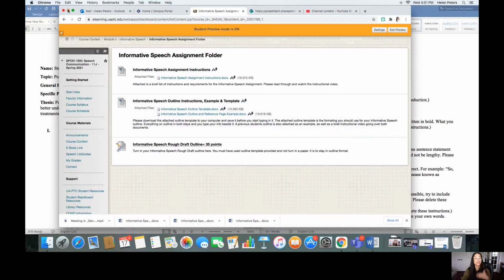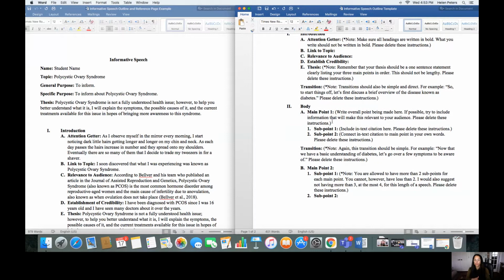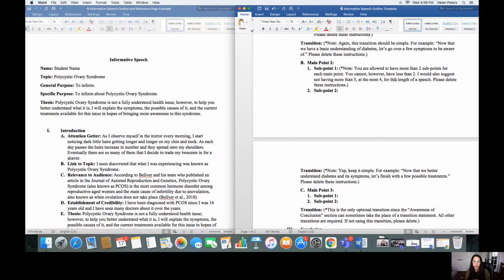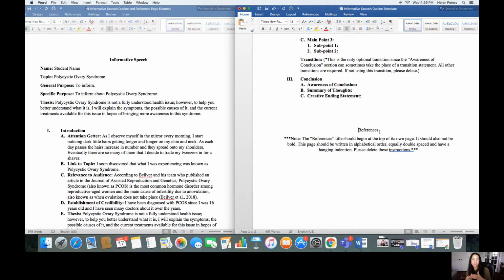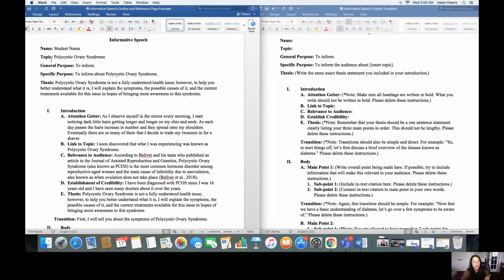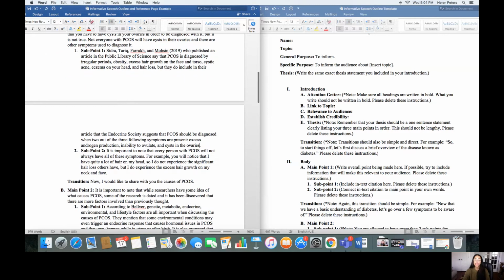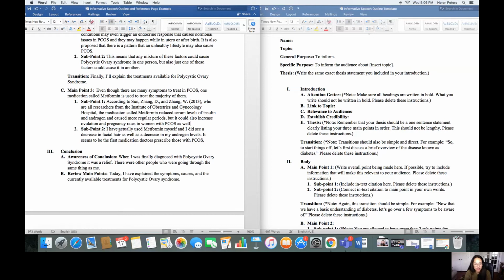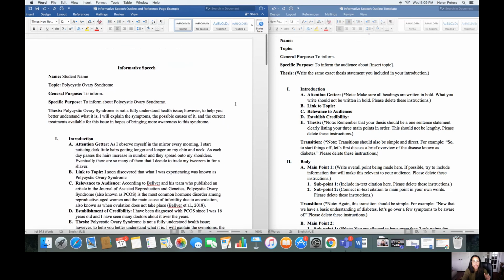Informative Speech Outline Instructions